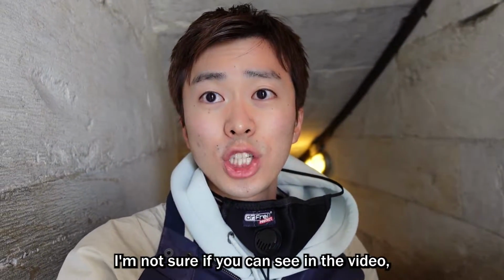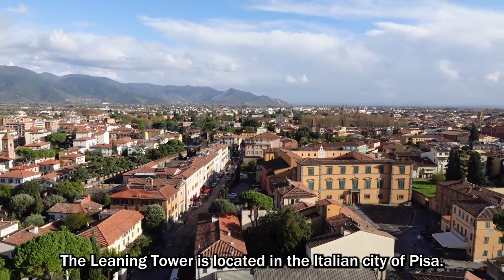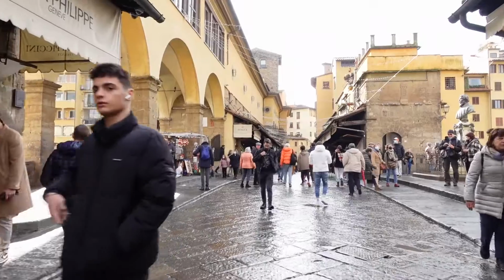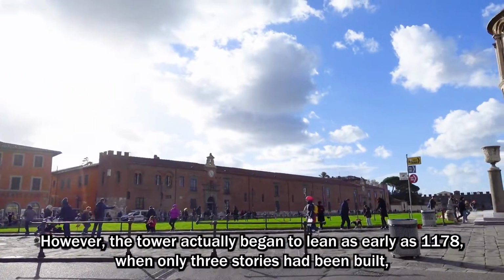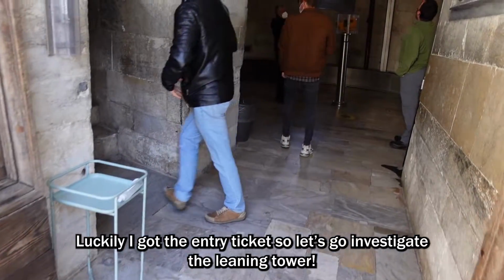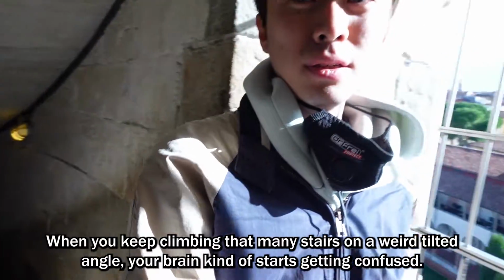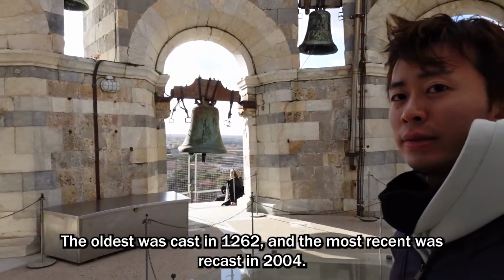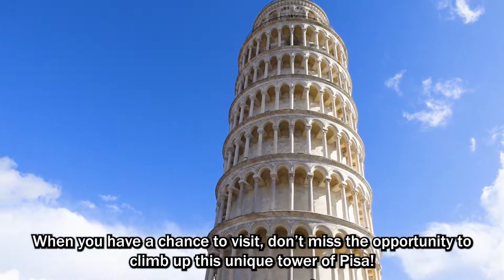What's Inside the Leaning Tower of Pisa? // Italy Travel 2022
The Leaning Tower of Pisa is one of the most remarkable architectural structures in the world.
Most tourists are satisfied by taking a fun picture with the leaning tower, but did you know that you can actually go inside and climb to the top of the tower?
Not all visitors have the opportunity to go inside because it’s hard to book the ticket during the busy season and the number of people permitted to enter is quite limited.
Luckily, I got a ticket to go inside and had a very interesting experience there, so I’m going to share it with you in this video.